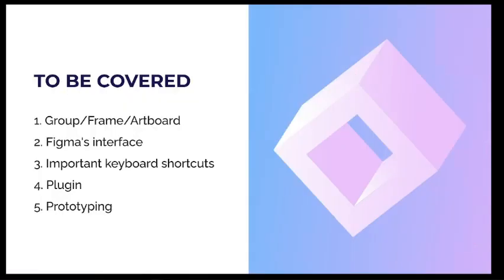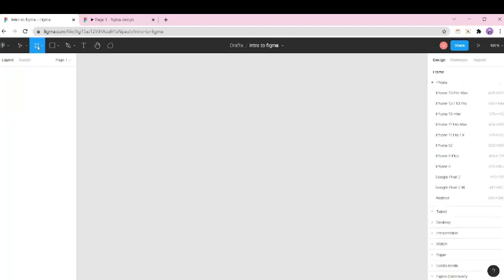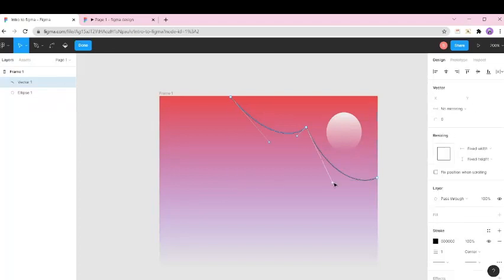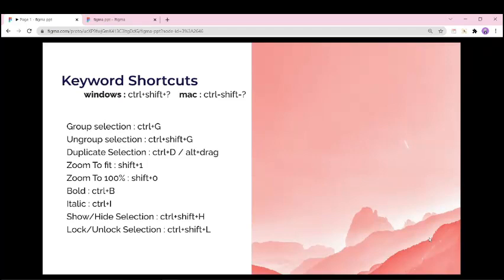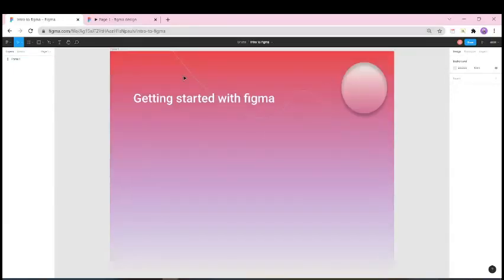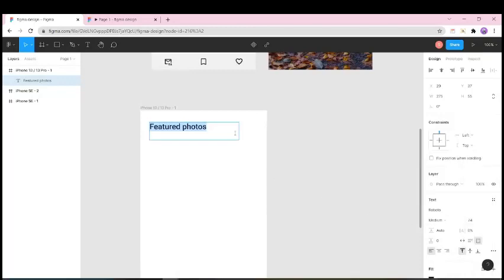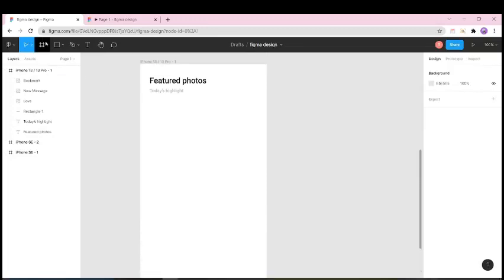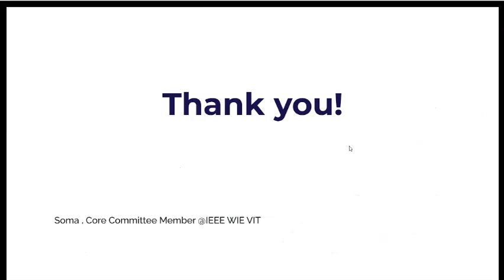Getting Started With FIGMA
This week, we have Soma from IEEE-WIE leading you through Figma. Figma is a web-based graphics editing and user interface design app. It's currently (arguably) the industry's leading interface design tool, with robust features which support teams working on every phase of the design process. Figma works on any operating system that runs a web browser. Macs, Windows PCs, Linux machines, and even Chromebooks can be used with Figma. It is the only design tool of its type that does this, and in shops that use hardware running different operating systems, everyone can still share, open, and edit Figma files.